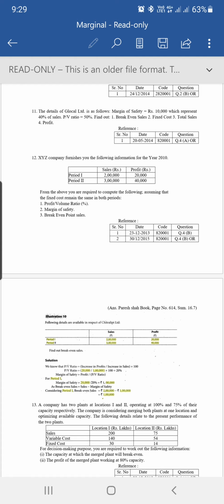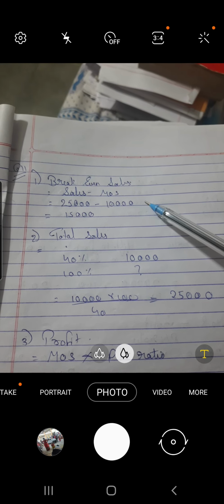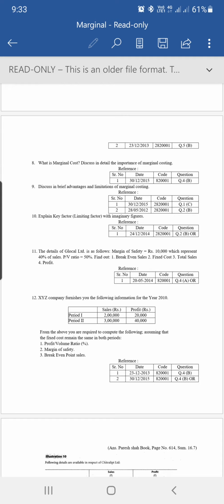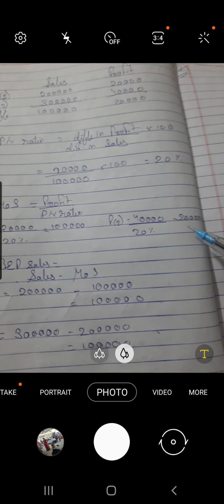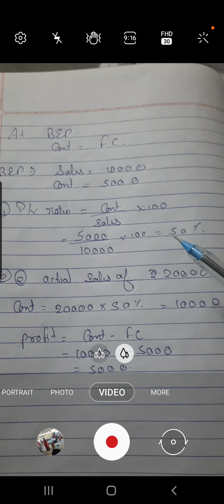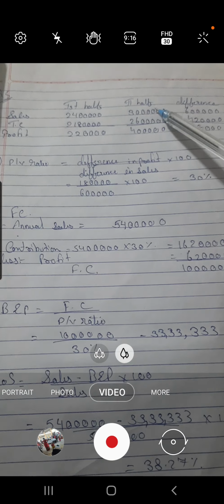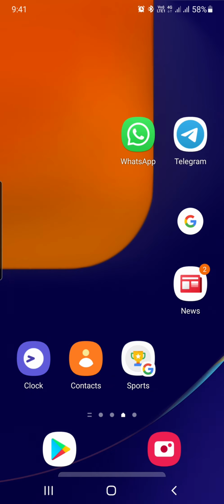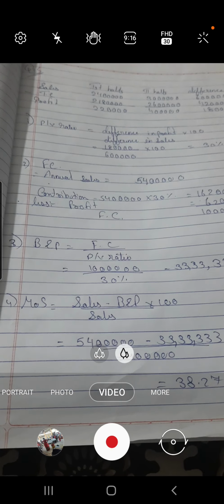management accounting- marginal costing and cvp analysis-part 1